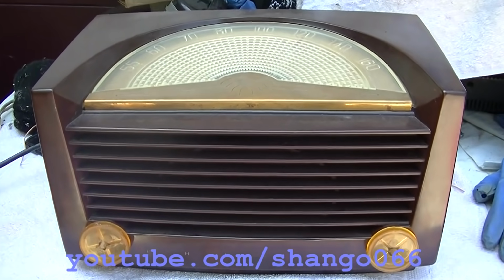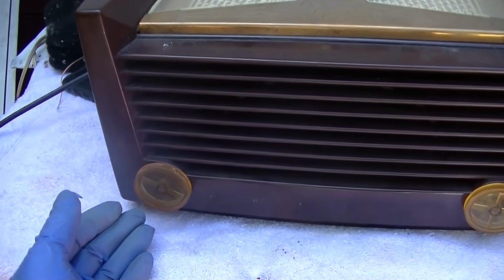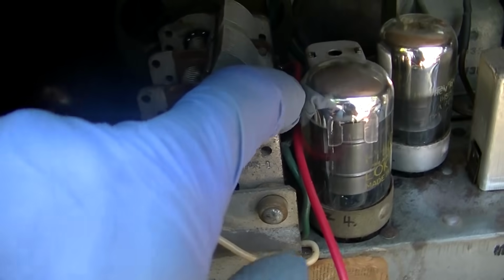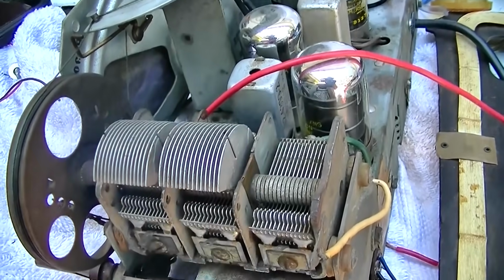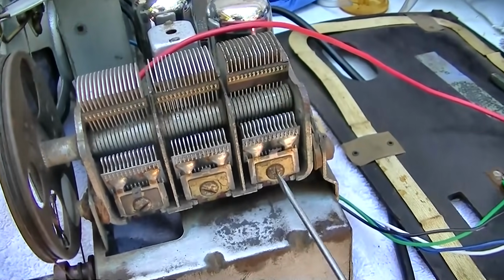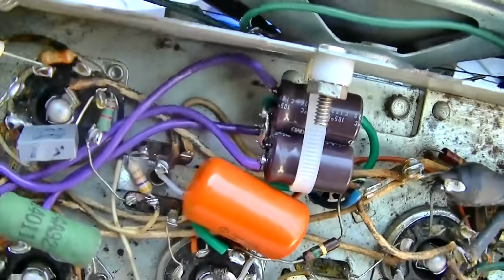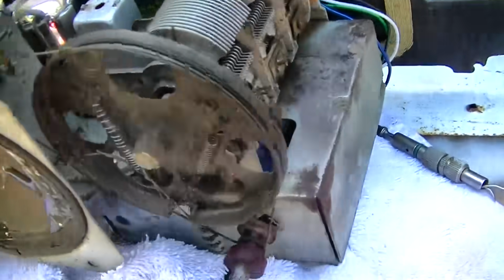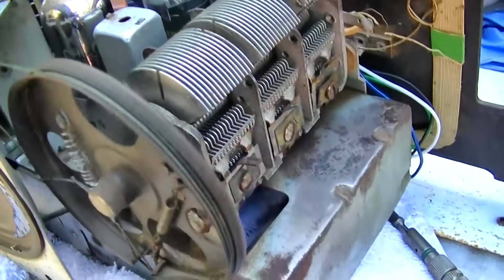1952 Philco 6 Tube Radio Repair 52-942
am radio